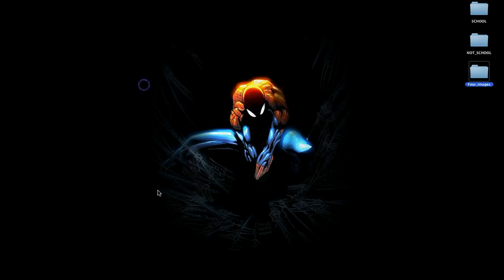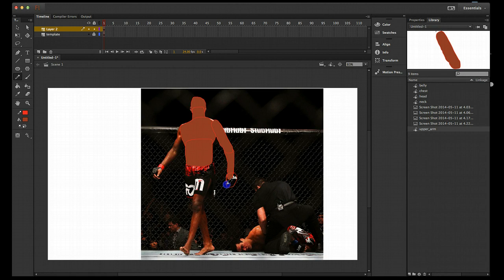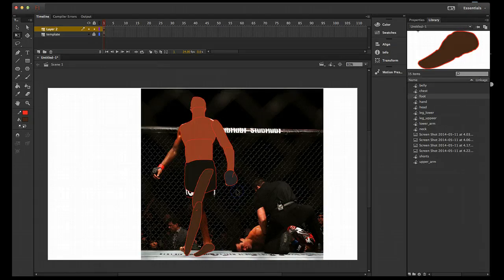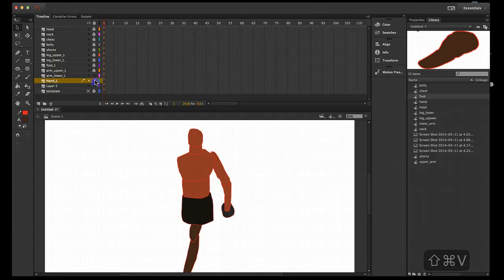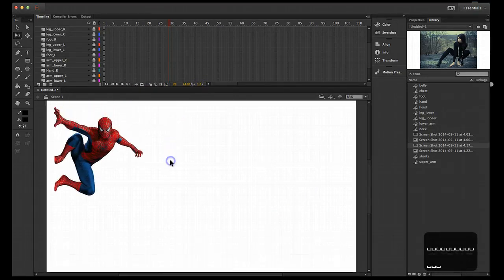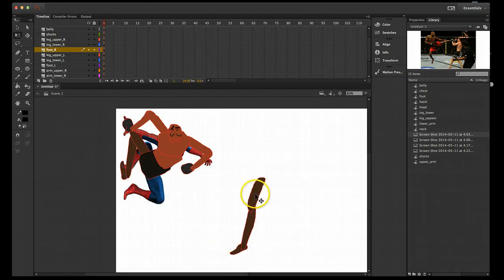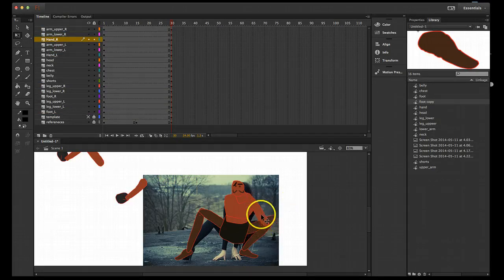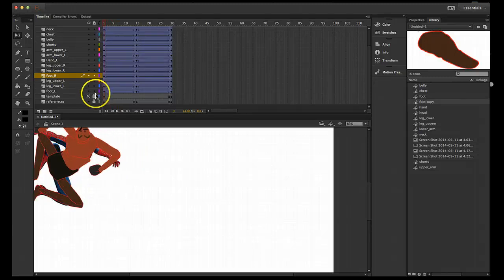POSE to POSE FLASH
Pose to pose animation in Adobe Flash using references images